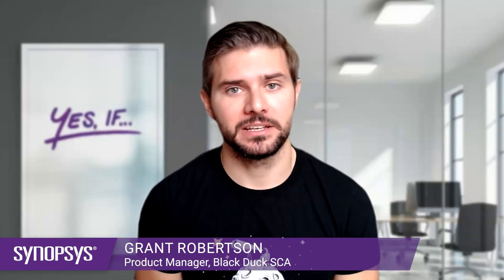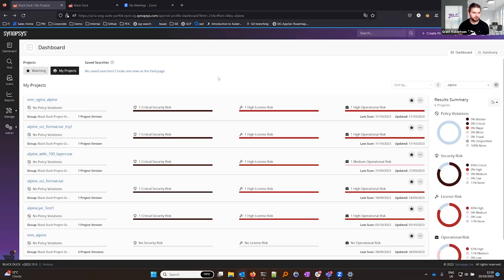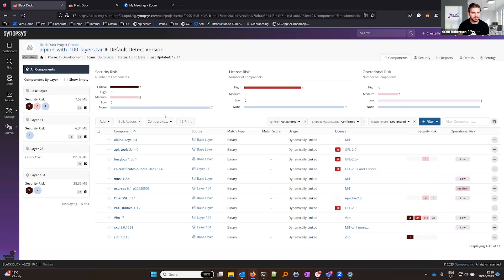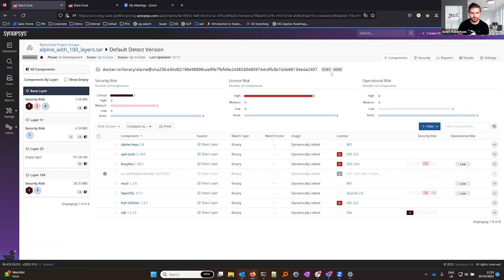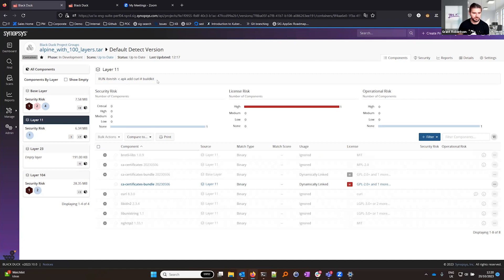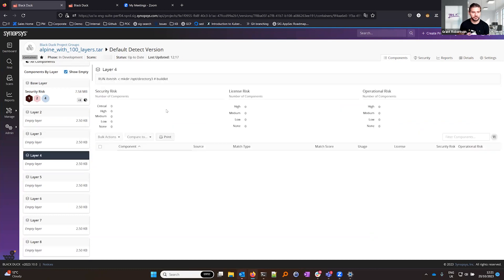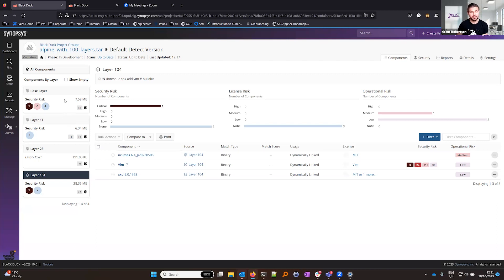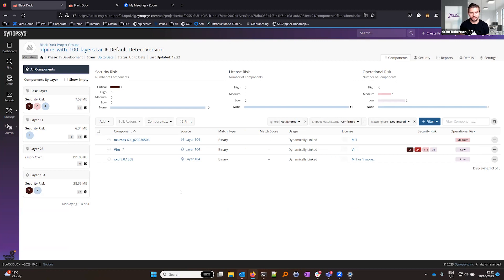Layer-based Container Scanning with Black Duck SCA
While containers can be scanned using traditional software composition analysis (SCA) capabilities, a complete risk analysis requires more than parsing Docker files and comparing base images against known vulnerable images. Even so, when vulnerabilities are discovered, there can be confusion in identifying how the vulnerable component was added to the image and how to fix it.

In this video, we explore how Black Duck secure container scanning helps teams:
- Scan entire container images to obtain a complete inventory of open source dependencies
- Obtain visibility of which components were added and removed by each individual layer
- Associate each dependency with any security, license, or component health risk
- Triage issues to achieve remediation efficiency